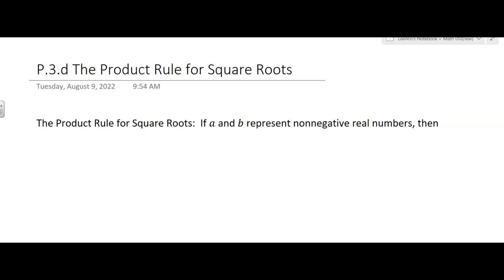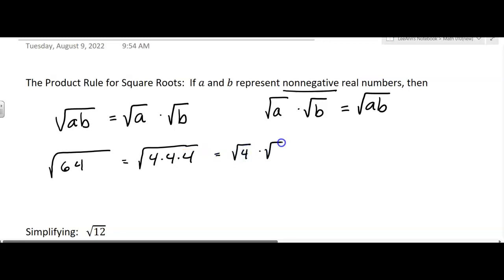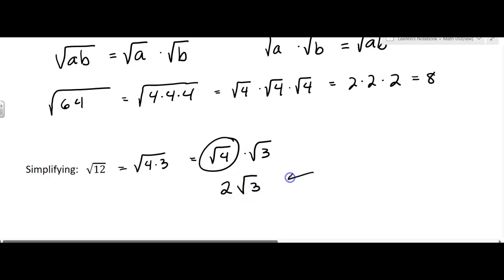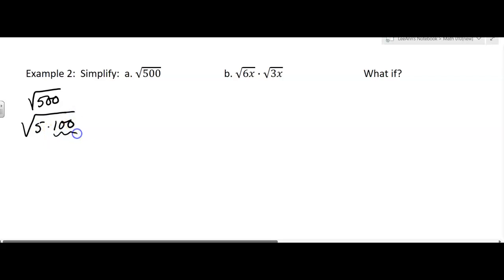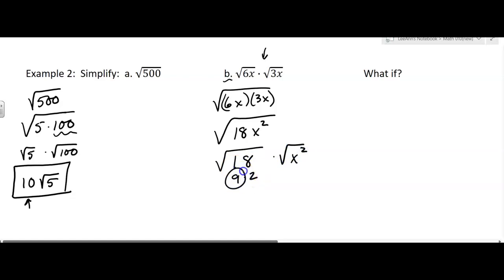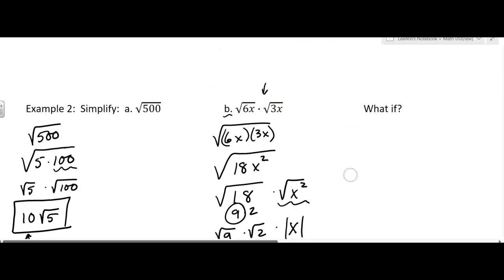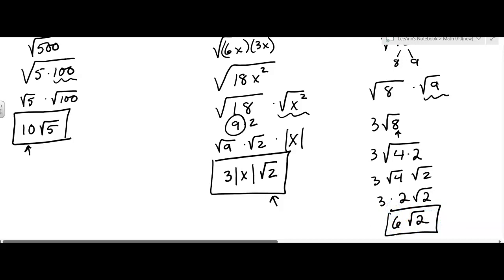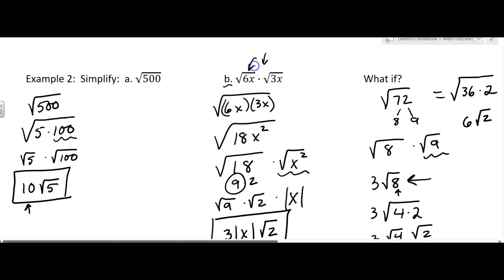P.3.d The Product Rule of Square Roots